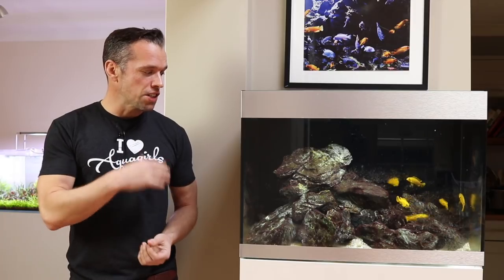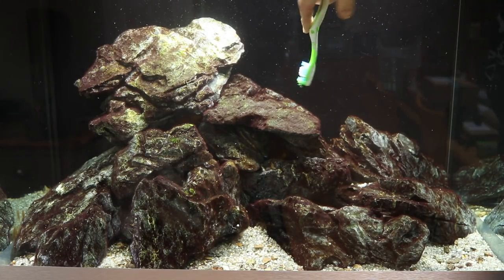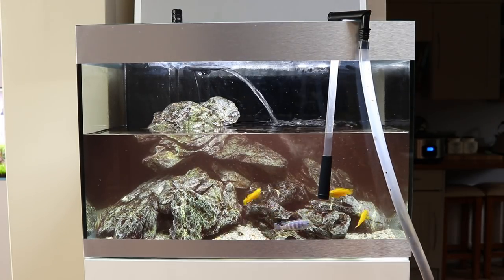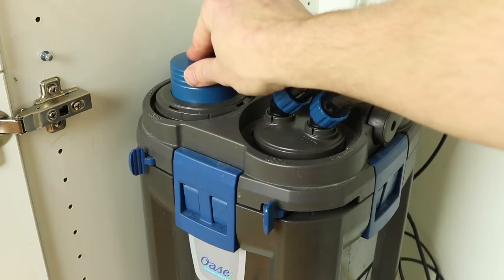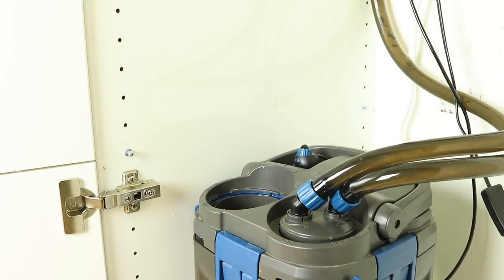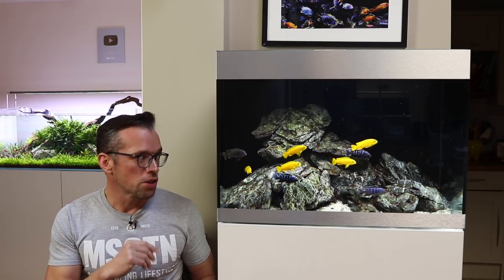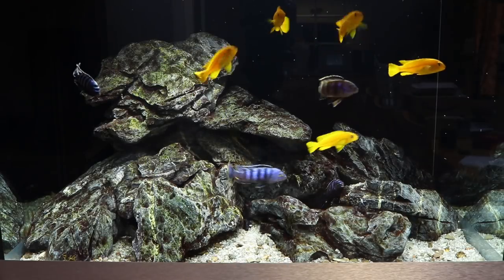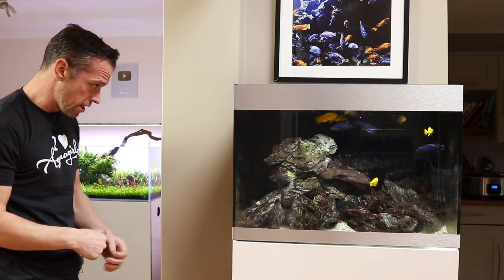Oase Highline 175 - Malawi Cichlid Aquascape Maintenance and New Plants!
A comprehensive guide on how I maintain my Oase Highline 175 Malawi Cichlid Aquascape including adding some new plants. In this video I show you exactly how I maintain this African cichlid aquarium stocked with Chindongo salousi cichlids from Lake Malawi. I also add some Anubias petite plants.

Let me know if you prefer it with or without the plants, and how do you think the plants will do in the longer term?

George